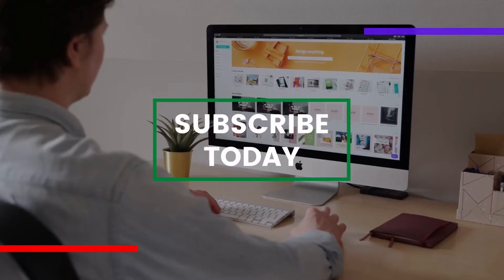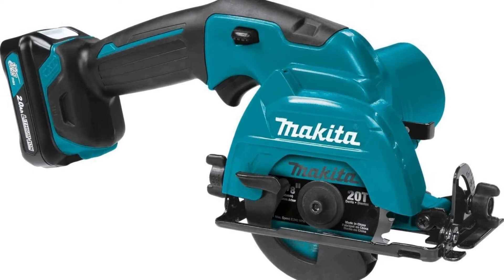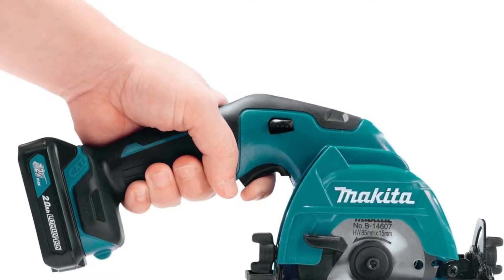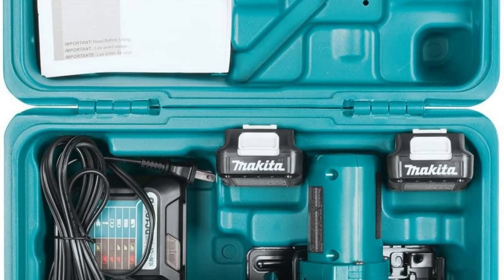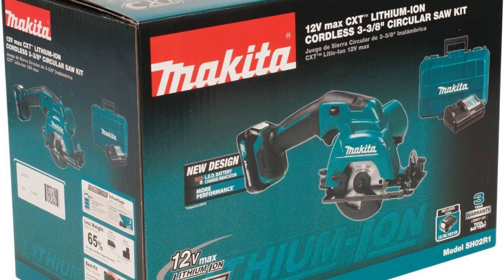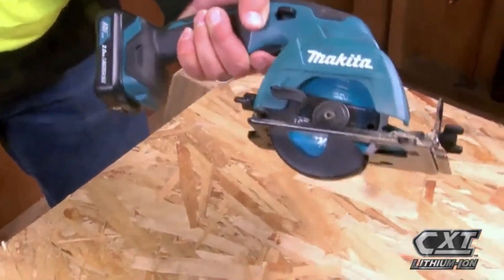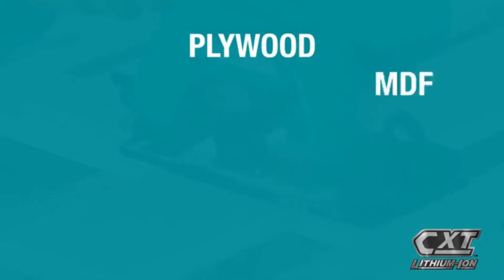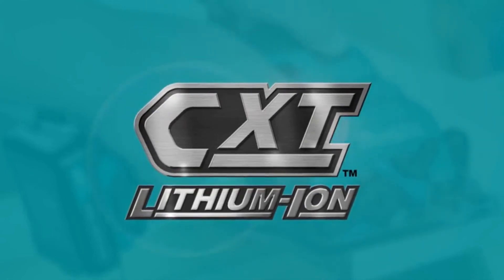Very Amazing woodworking worldwide I Makita SH02R1 12V max CXT Lithium-Ion Cordless 3-3/8" Circular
Link To Buy
Makita SH02R1 12V max CXT Lithium-Ion Cordless 3-3/8" Circular Saw Kit (2.0Ah)

Just by filling out an email per day can get $ 1000 free

Shopping
This Crazy 58 Year-Old Farmer in Malden, Washington Believed He Could Change the Energy World... And Somehow He Did It.

SHOPPING:
BLACK+DECKER Jig Saw, Smart Select, 5.0-Amp (BDEJS600C)

DEWALT Jig Saw, Top Handle, 5.5-Amp, Corded (DW317K)

PORTER-CABLE Orbital Jig Saw, 6.0-Amp, Corded (PCE345)

CRAFTSMAN Jig Saw, 6.0-Amp, Corded (CMES612)

Cordless Jigsaw, POPOMAN 20V Jig Saw with LED Light, 2,000mAh Battery, 1H Fast Charger, 0-2,200SPM Adjustable Speed, -45°~ 45° Bevel Cutting, 2Pcs Blades for Wood, Plastic and Metal Cuts - MTW500B

Jigsaw, 6.7A 800W HYCHIKA Jig Saw 800-3000SPM with 6 Variable Speeds, 4 Orbital Sets, Bevel Angle 45°, 6PCS Blades, Pure Copper Motor, Laser Guide, Carrying Case Wood Metal Plastic Cutting

TECCPO 6.5Amp Jigsaw, 3000 SPM Jig saw with Laser, 6 Variable Speed, Tool-free Switching Angle(±45°), 6 Blades, Carrying Case, Scale Ruler, Pure Copper Motor -TAJS01P

Official ROTORAZER Compact Circular Saw Set DIY Projects -Cut Drywall, Tile, Grout, Metal, Pipes, PVC, Plastic, Copper, Carpet w Blades, Dust Collector & Case AS SEEN ON TV

BLACK+DECKER 40V Max Cordless Chainsaw, 12-Inch (LCS1240)

BLACK+DECKER Electric Chainsaw, 18-Inch, 15-Amp, Corded (CS1518)

AIOPR 20V Cordless Reciprocating Saw with 5 Blades (97705)

DEWALT Benchtop Planer, Single Speed, 15-Amp, 12-1/2-Inch (DW734)

Jigsaw, TECCPO 6.5Amp 3000 SPM Jigsaw Tool with Laser, 6 Variable Speed, Tool-free Switching Angle(-45°-45°), 6 Blades, Carrying Case, Scale Ruler, Pure Copper Motor - TAJS01P

DEWALT 20V MAX Jig Saw, Corded (DCS331M1)

PowerSmart Circular Saw 14Amp 5800RPM Electric Saw with 7-1/4 Inch Blade PS4015

Goplus Jigsaw, 800W 3000SPM Jig Saw with Laser, Variable Speed, 6 Blades, Carrying Case, Powerful Copper Motor, ±45°Bevel Cutting Angle, 6.6 Feet Cord and Scale Ruler

woodworking carpentry
woodworking project
woodworking project plans
woodworking projects
woodworking chair
woodworking class
woodworking crafts
woodworking designs
woodworking equipment
woodworking furniture
woodworking hardware
woodworking ideas
woodworking kits
woodworking pattern
woodworking plan
woodworking plans
woodworking products
woodworking rack
woodworking software
woodworking stand
woodworking storage
woodworking store
woodworking supplies
woodworking tips
woodworking tools
beginner woodworking
custom woodworking
fine woodworking
free woodwork plans